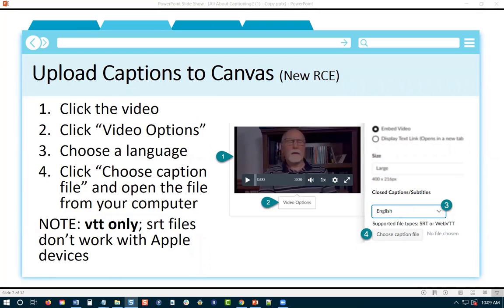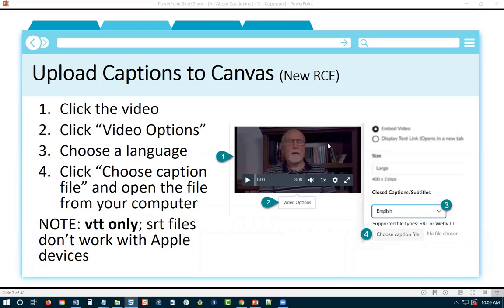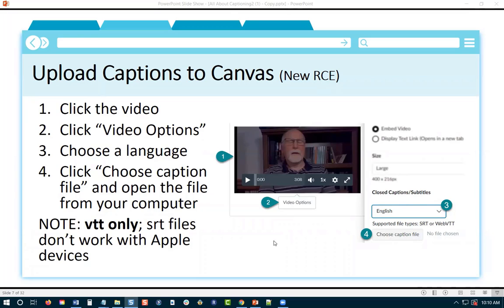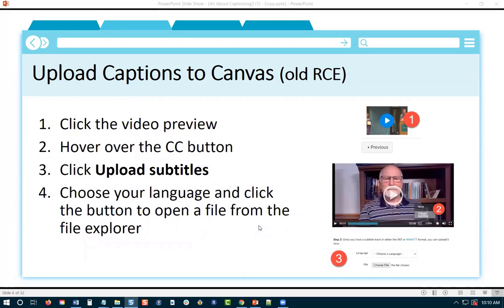Part 2: Uploading Caption Files to Canvas - All About Captioning in 2021